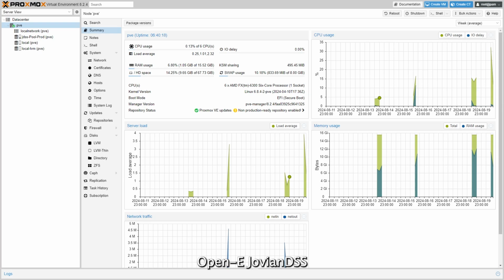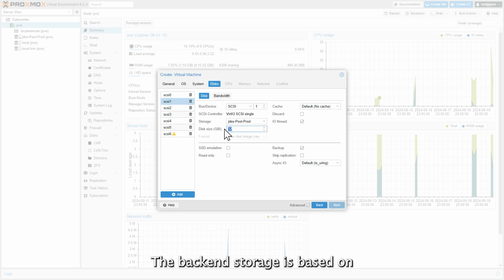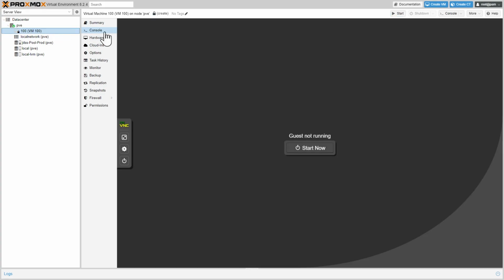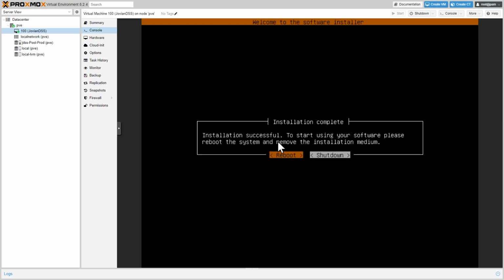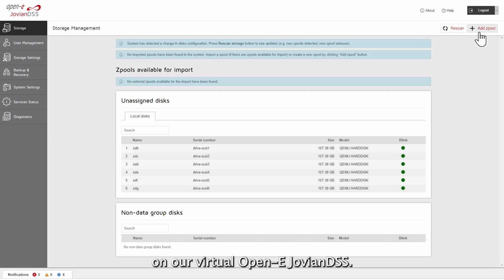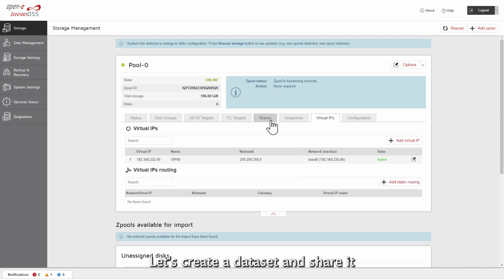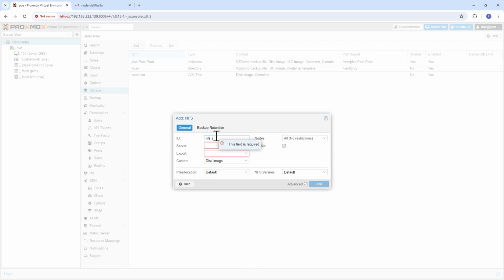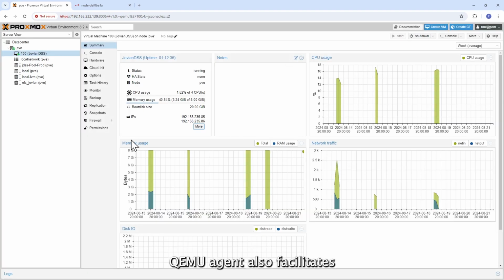Guest Agent for Proxmox - Open-E JovianDSS Up31 Tutorial!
Learn how to configure Open-E JovianDSS as a virtual machine on Proxmox VE in this comprehensive guide! We'll walk you through creating a VM, setting up storage with NFS or iSCSI, and configuring the system for seamless integration. Whether you're new to virtualization or just need help with setup, this video has you covered.

Also be sure to follow us for more data storage inspiring and insightful content: